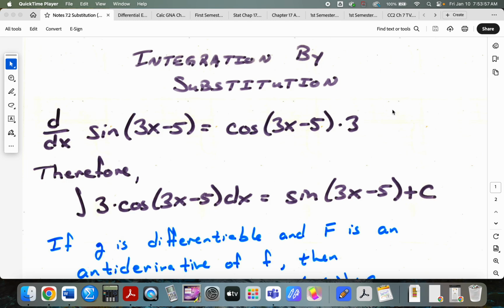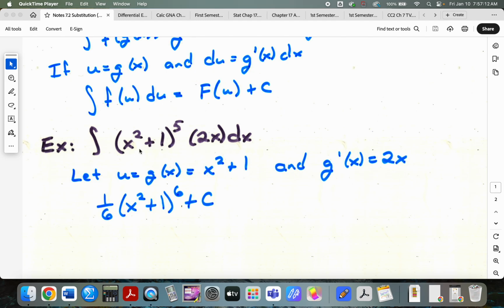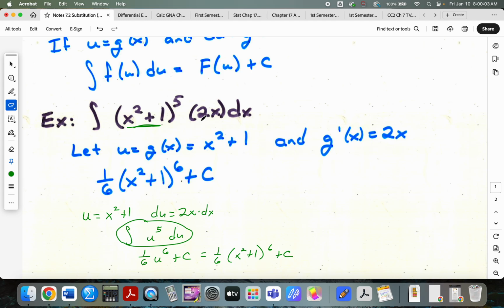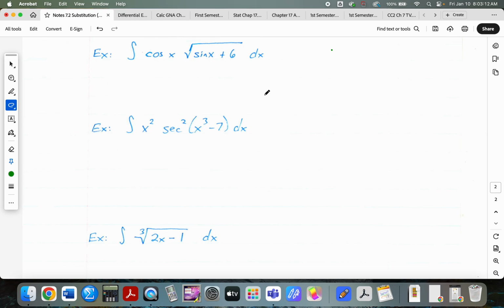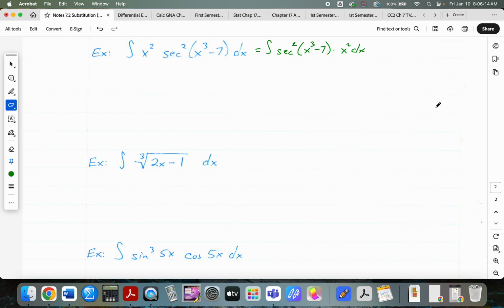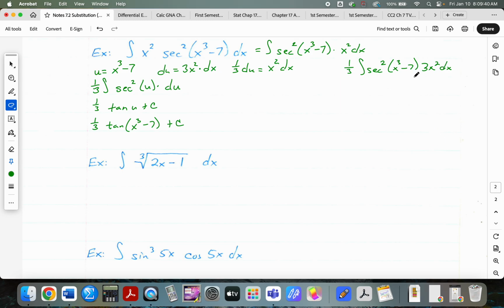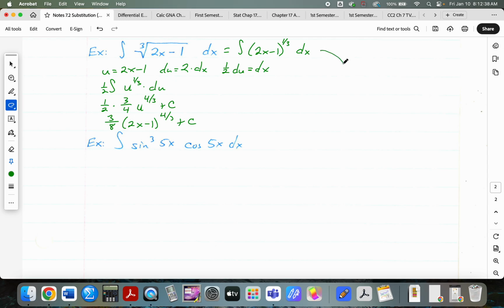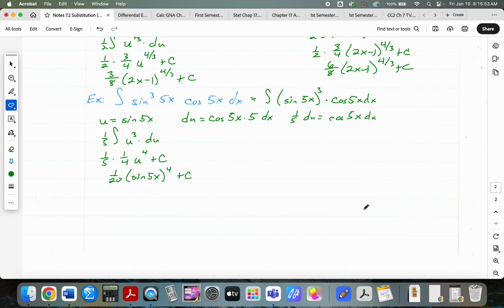Calc AB Jan 10